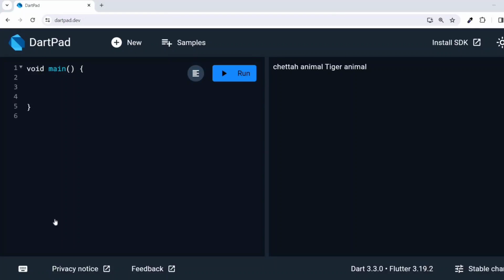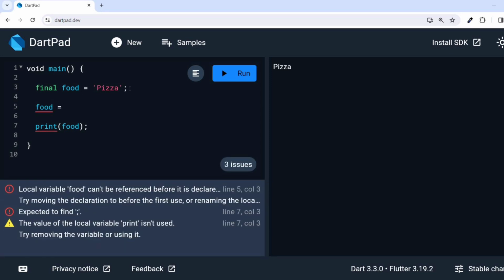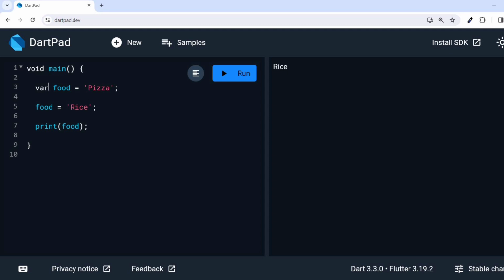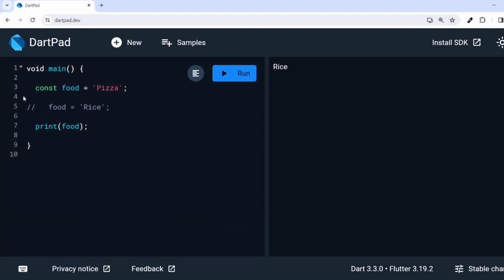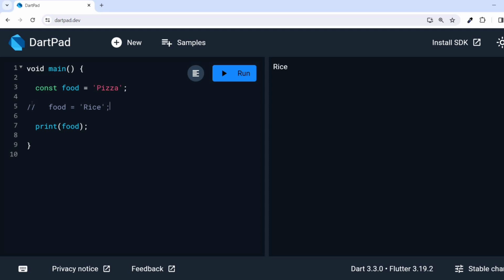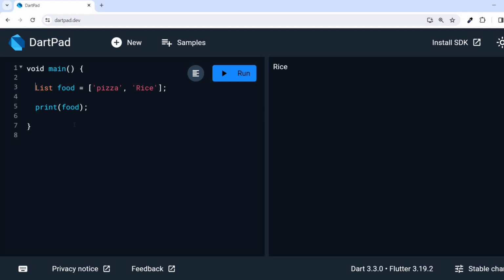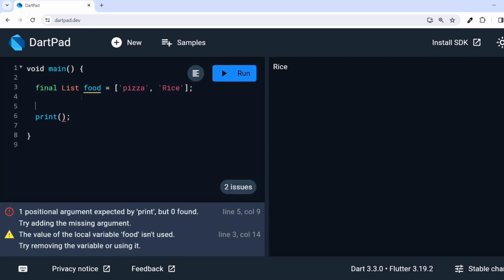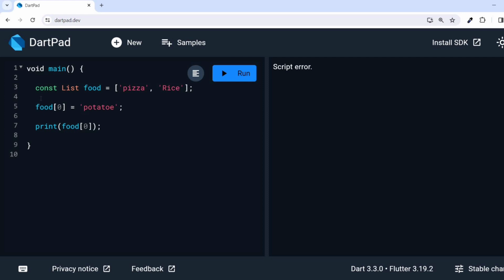Dart Crash Course 3 - Final vs Const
In Dart, both `final` and `const` are used to declare variables whose values cannot be changed once assigned. However, there are subtle differences between the two:

1. Final :
   - The `final` keyword is used to declare variables whose values can be set once and then cannot be changed.
   - The value of a `final` variable can be assigned either at compile-time or run-time.
   - The value of a `final` variable can be computed dynamically, allowing for more flexibility compared to `const`.
   - `final` variables are initialized when accessed, meaning they can have different values at runtime.

2. Const :
   - The `const` keyword is used to declare compile-time constants, i.e., values that are known and fixed at compile-time.
   - The value of a `const` variable must be known at compile-time and cannot be computed dynamically.
   - `const` variables are implicitly `final`, meaning they also cannot be reassigned after initialization.
   - `const` variables are evaluated and initialized at compile-time, resulting in improved performance and efficiency.

In summary, `final` is used for variables whose values can be determined at runtime but remain constant once assigned, while `const` is used for variables whose values are known at compile-time and remain constant throughout the program's execution.